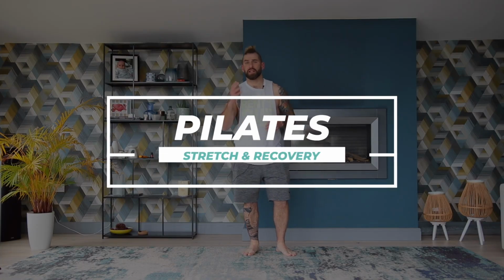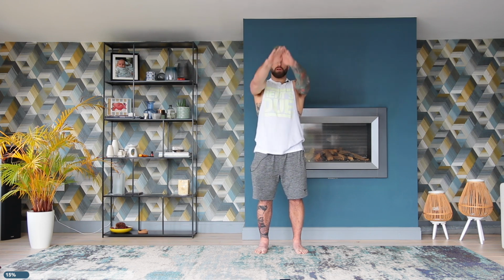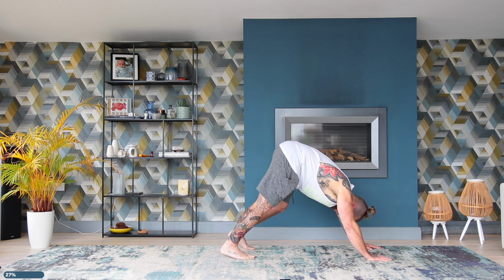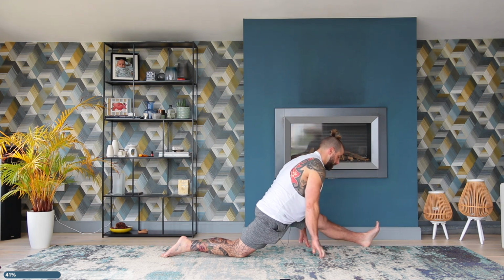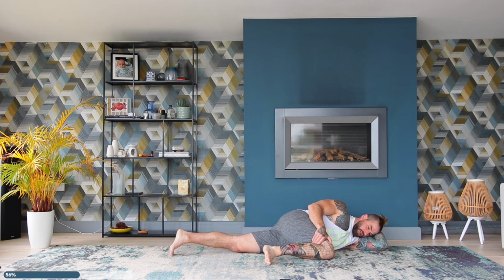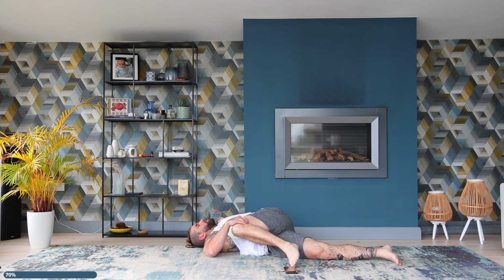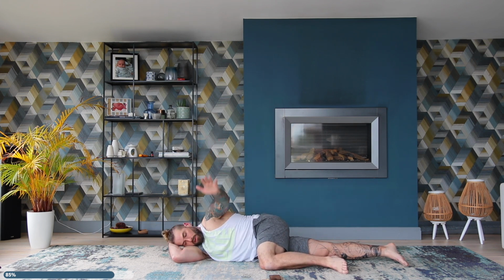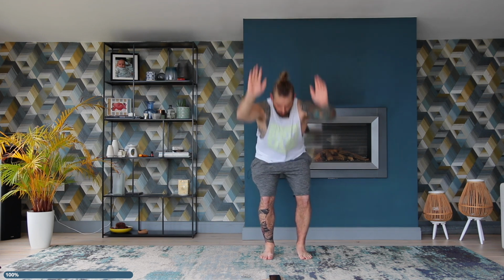Pilates For Beginners Full Body Workout From home (no equipment)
Join me today for this Pilates For Beginners Full Body Workout From home with no equipment.

You may be thinking pilates is not for me. I did too for many years. But trust me, pilates workouts is something that will completely change your life.

At 41 after many years training , wrestling and doing Brazilian ju jitsu. Pilates has completely changed the game for me and enabled to to keep going at the pace I do.

This will help with

Mobily
Flexibility
Posture
Injury Prevention
Injury Rehab

If you have had doubts, trust me and give it a go.

Regardless of your current age or fitness level , getting started now will be a game changer

Give it a go and let me know how you get on in the comments section :-)

Grant